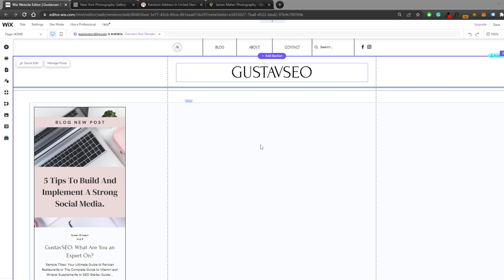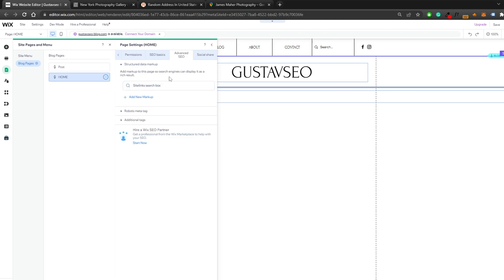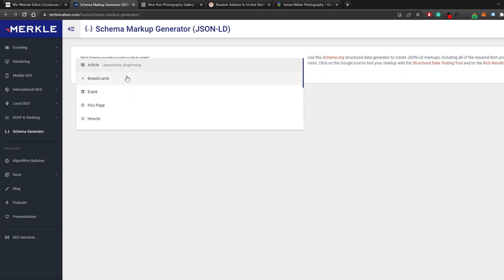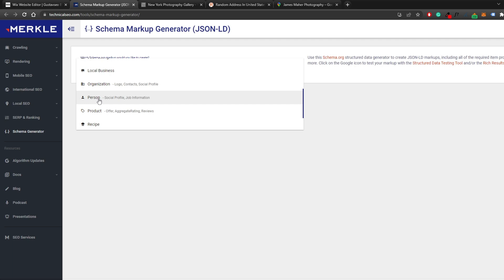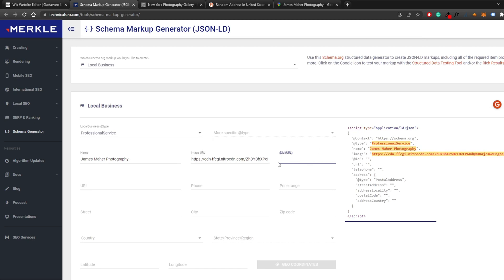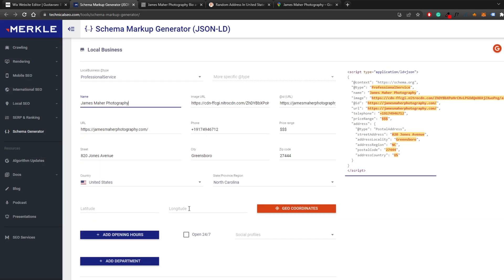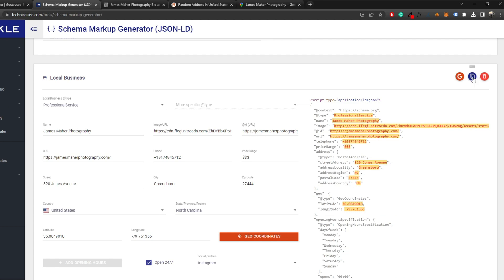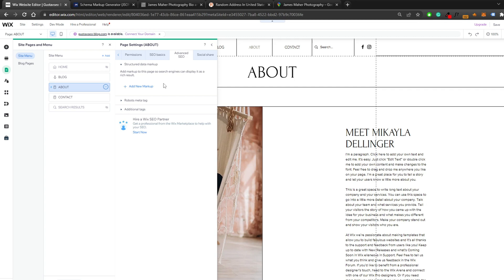How to Add Schema Markup to a Wix Website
In this tutorial, we'll dive into the nitty-gritty of how to add Schema Markup to a Wix website. Whether you're new to Schema Markup or looking to enhance your current setup, this video serves as a comprehensive guide to enrich your website with structured data.

Learn how to use Schema Markup for SEO and better understand the essential role it plays in optimizing your site for search engines. We'll discuss how to add structured data to your website specifically within the Wix platform, making it easier for search engines to understand your content. Not only will this boost your SEO, but it can also significantly improve your site's visibility.

So, don't miss out on enhancing your website's SEO. Watch now to get step-by-step instructions on how to add Schema to your Wix website and much more.

⏰TIMESTAMPS
00:00 - Intro
00:35 - Wix Schema Markup
12:02 - Outro